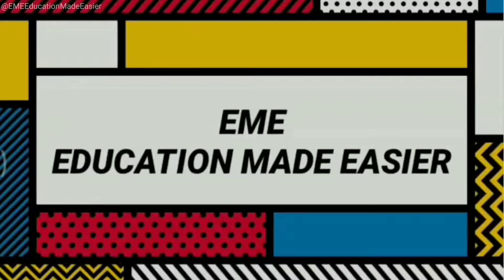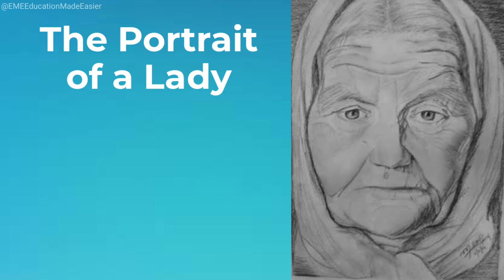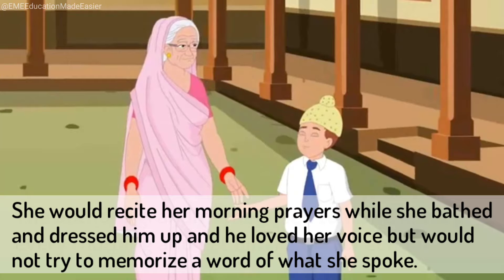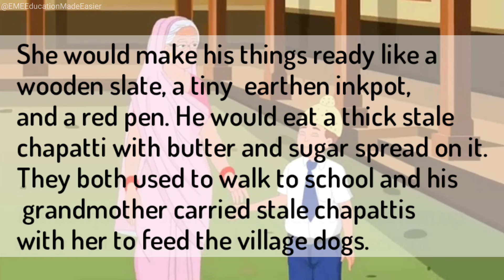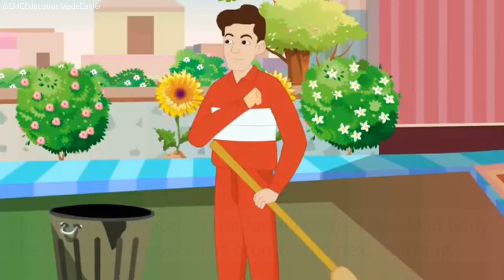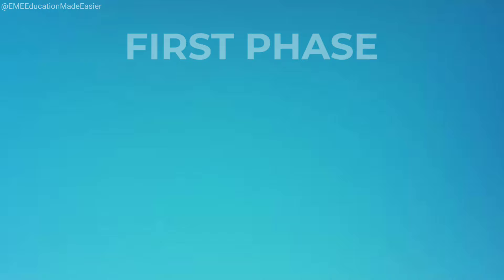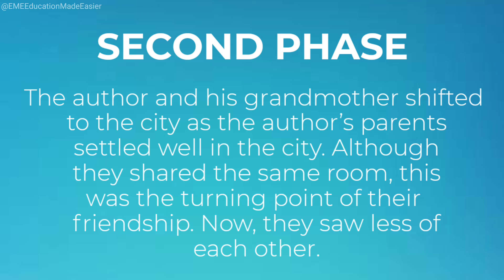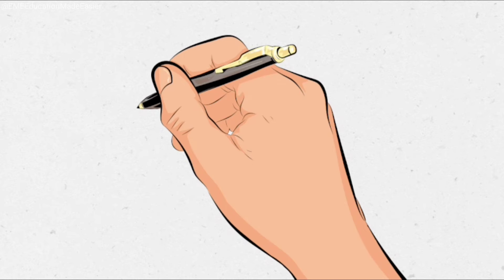The Portrait Of A Lady | Class 11 Explained | Hornbill book by Khushwant Singh | ONLY IN ENGLISH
In this video, you will find an in-depth explanation of the Chapter - The Portrait of a Lady from Class 11th Hornbill.